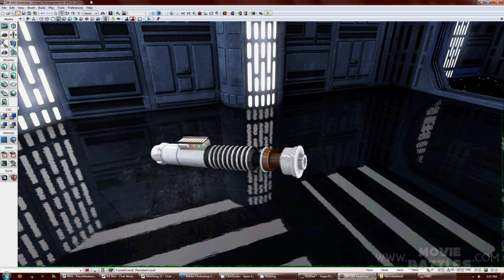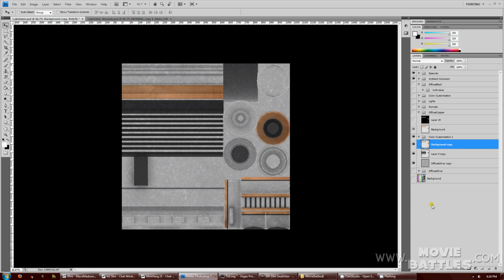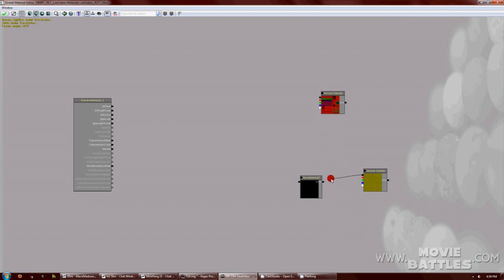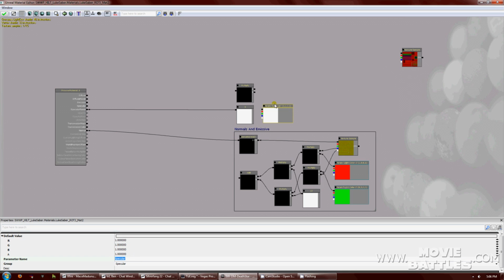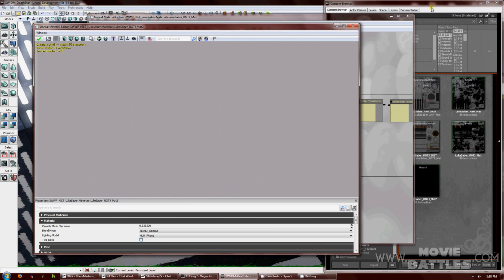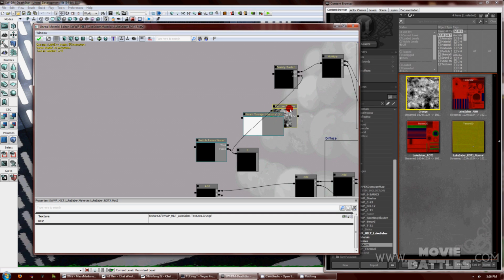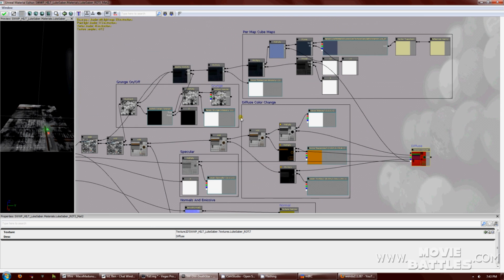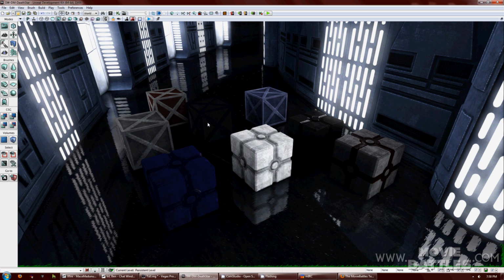Movie Battles III - UDK Tutorial - Lightsaber Customization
Here is a fairly lengthy tutorial on how to create a customizable lightsaber hilt within UDK.  This is also my first ever video tutorial.

This tutorial does not go into detail on creating the model, uv's, or texture maps. It details how to change your texture maps to make them color customizable and allowing them to be efficient at the same time. This is done by using multiple channels rather than masks or additional textures.

This method can be used for more than lightsaber hilts. It can also be used on character models, map props, and just about anything you can think of. This tutorial shows more specific names and abilities that you can do on a hilt.

Programs Used:
Photoshop CS4
UDK - February 2012

I would like to apologize before hand, after a while through this tut things may get slightly more difficult to understand. After multiple takes of certain sections, words just started to not properly come out of my mouth, so I am sorry for that. I hope everything still makes sense in the end!